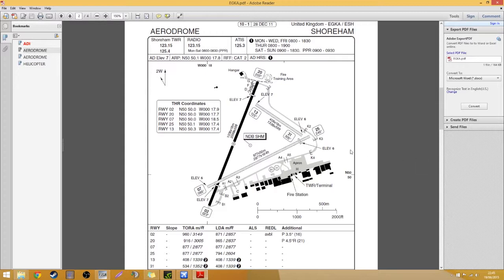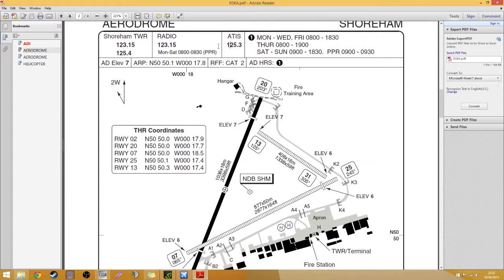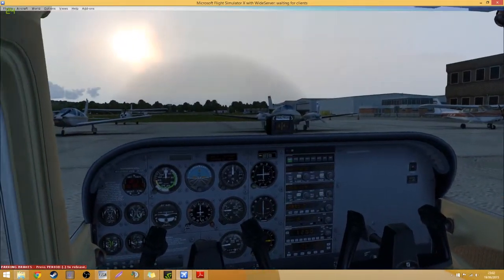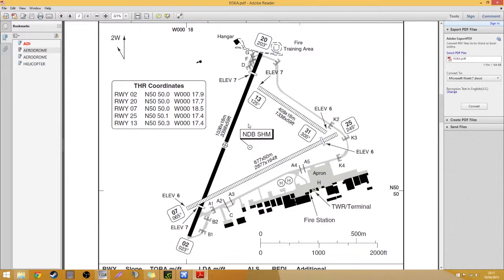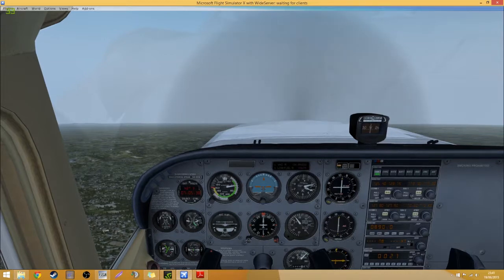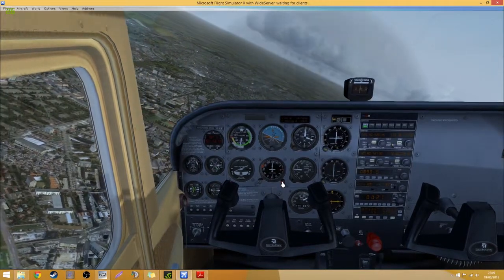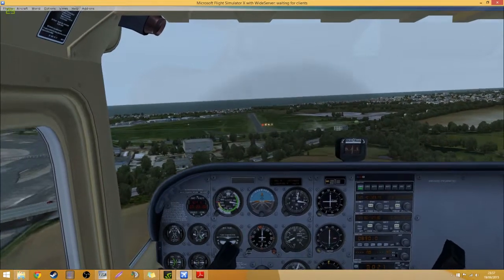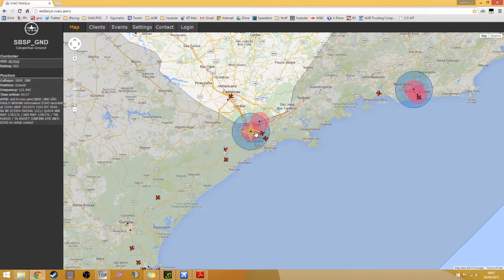FSX - Learning How to Fly - ATC PART 6